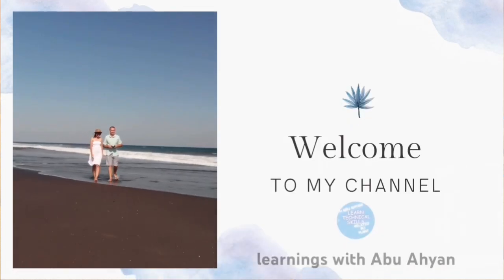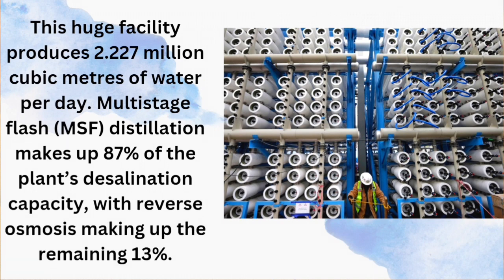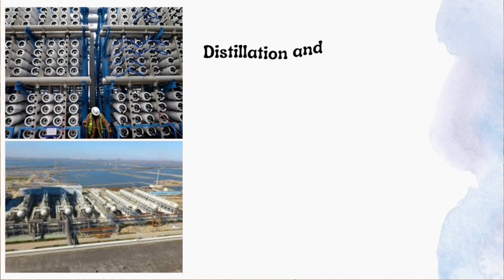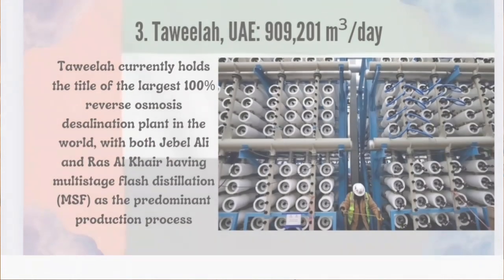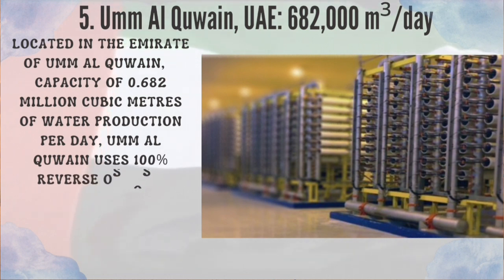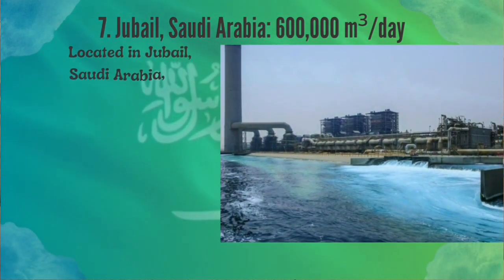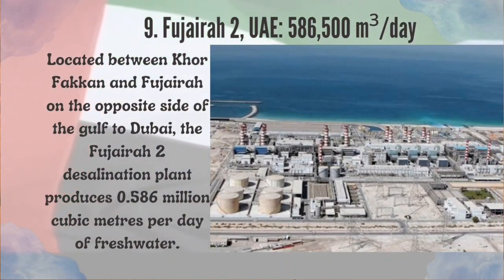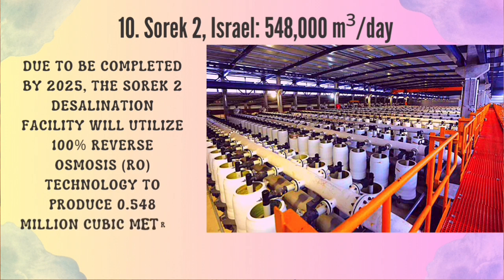Top Ten largest desalination plant|World largest plants||largest seawater desalination plant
Explore the marvels of modern engineering with our video showcasing the world's top ten desalination plants. From cutting-edge technology to innovative solutions, join us as we explored the intricacies of these facilities that turn seawater into freshwater, addressing the global water scarcity challenge. Discover the impressive scale, eco-friendly approaches, and the vital role these plants play in providing clean drinking water to millions.